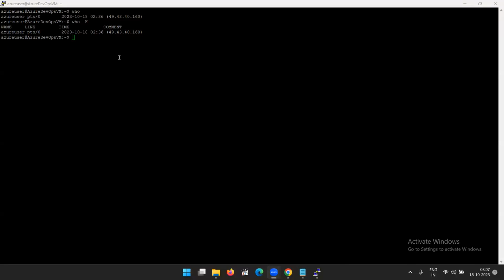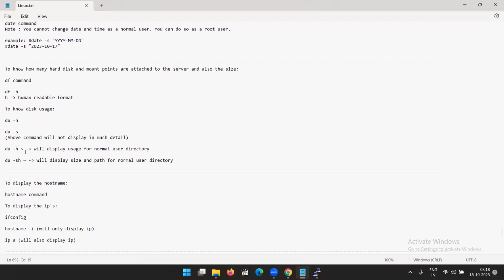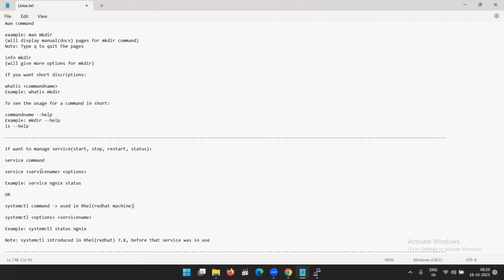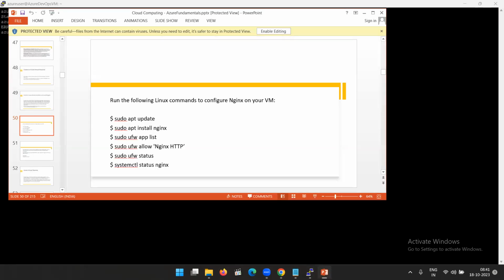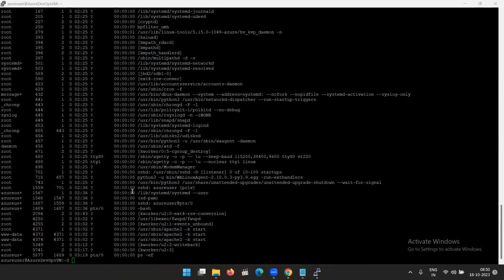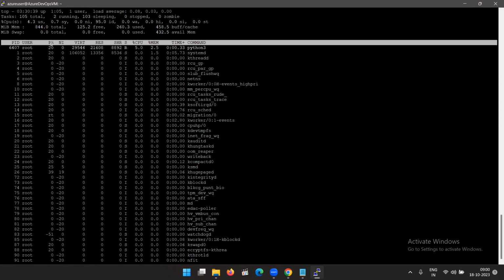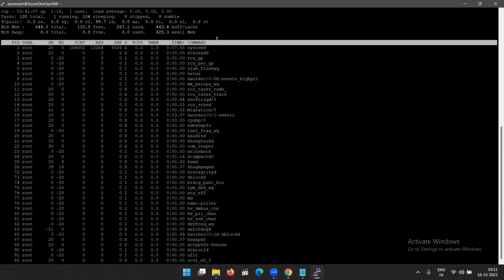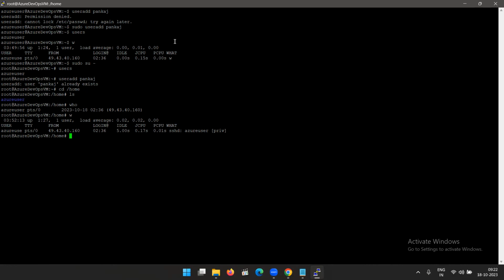2023-10-18 08.05.53 Class_8_AzDevOps_Linux_Commands